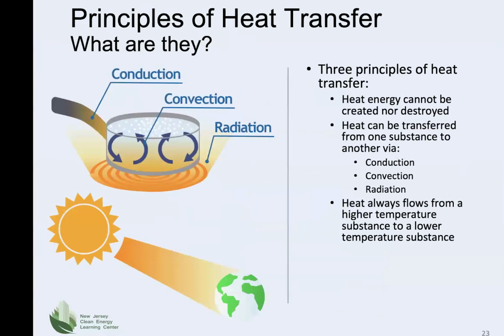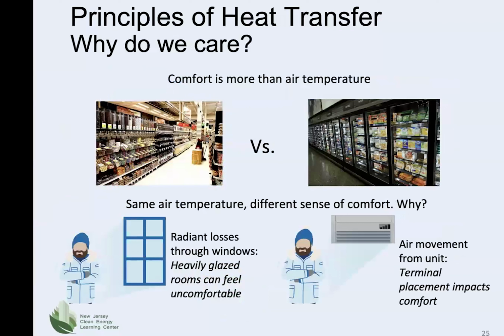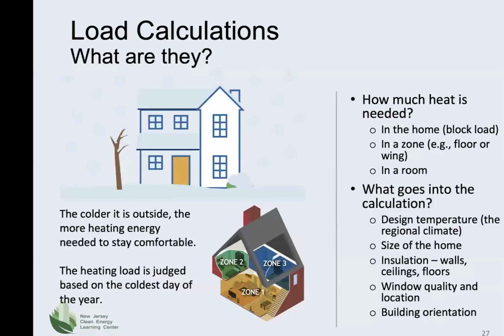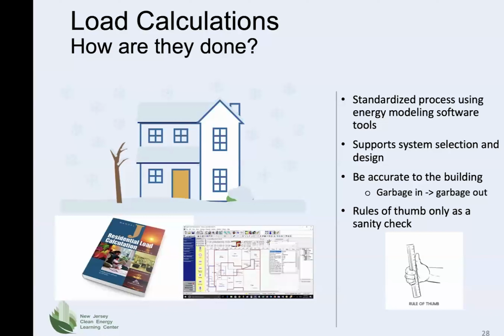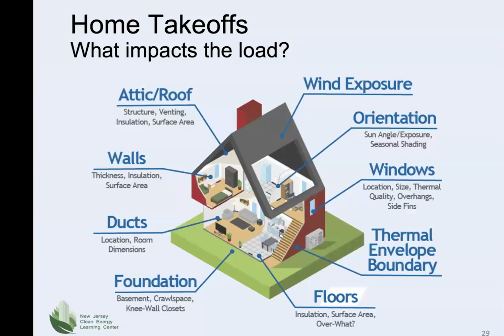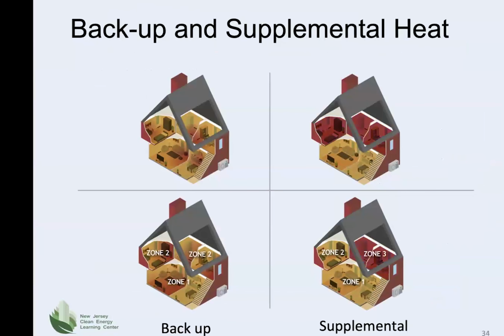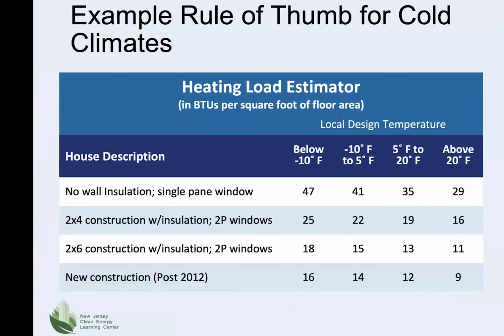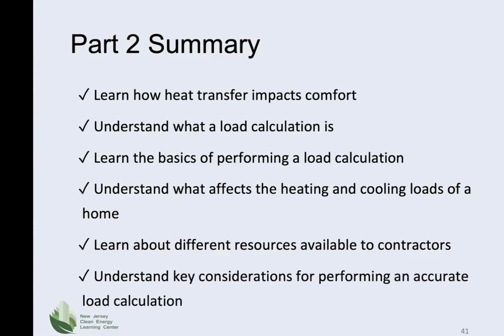Heat Pump 101 Part 2